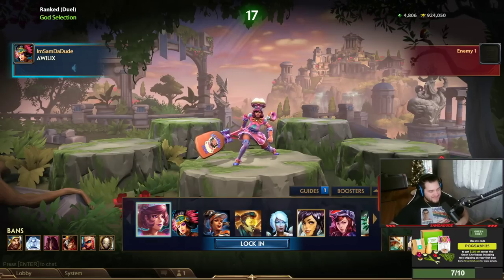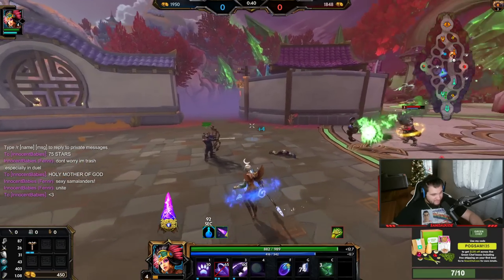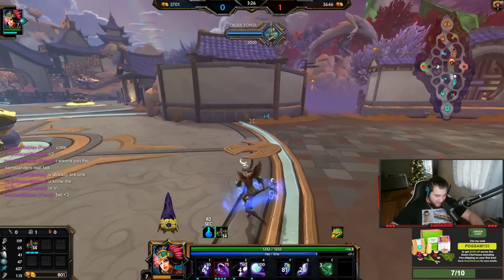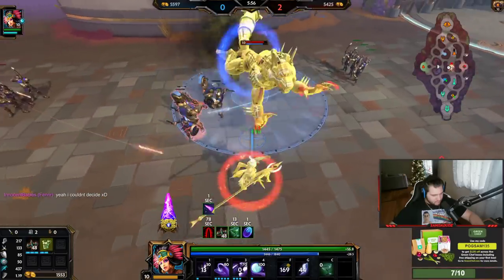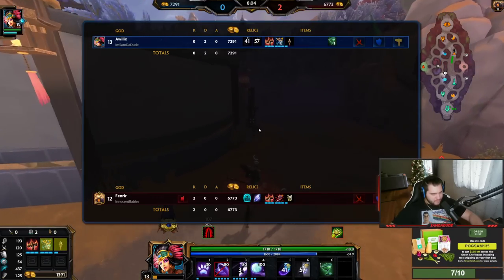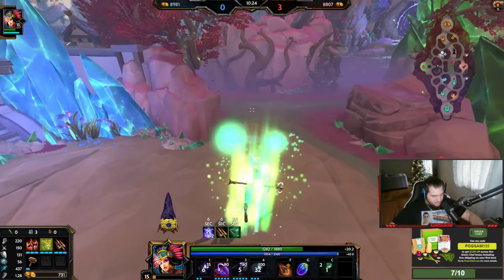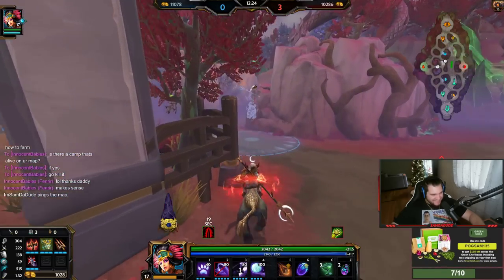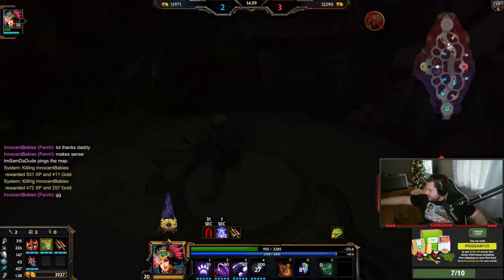THIS GLITCH MIGHT MAKE AWILIX A TOP PICK! - Season 9 Masters Ranked 1v1 Duel - SMITE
Join this as a Member and get 5 extra vids per month & other perks!